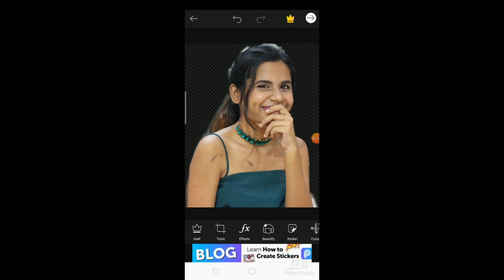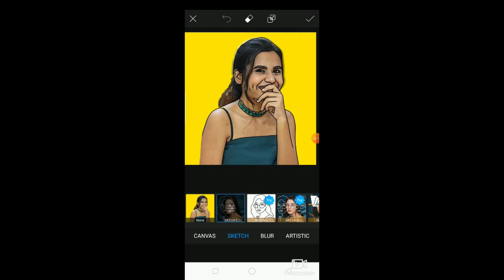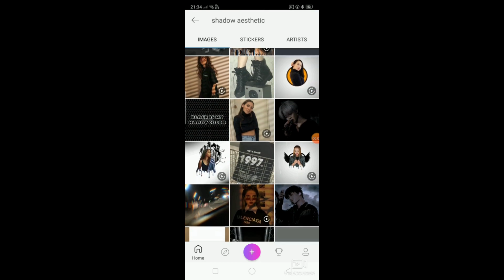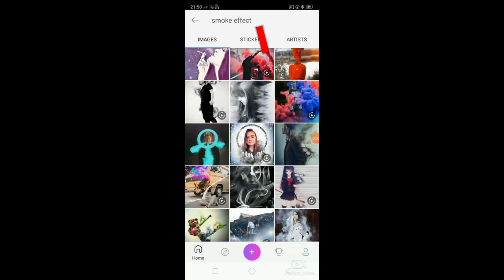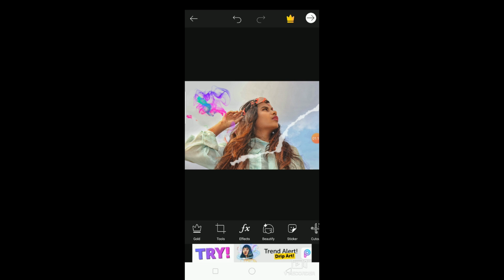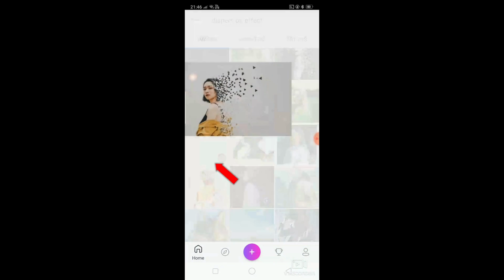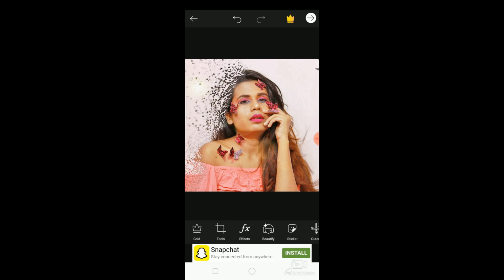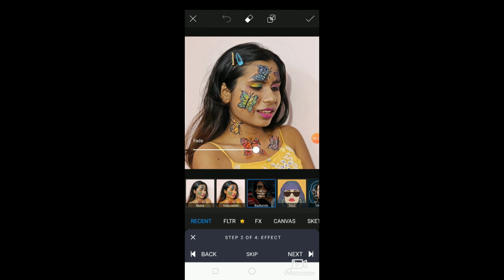How to edit Instagram pictures in PICSART like a pro! Cartoon,smoke,Dispersion,Shadow effect & more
Hi guys!

Hi Guys,
In Today's video I am gonna show you step by step process on how to edit Instagram pictures using PICSART. This tutorial will be well suited for beginner's who are struggling with the picture editing.

Topics covered: Cartoon effect, Shadow effect, dispersion effect, smoke effect, etc

Do share the pictures with me incase you guys try any of the hack using